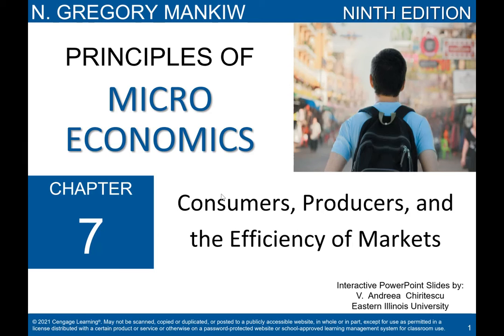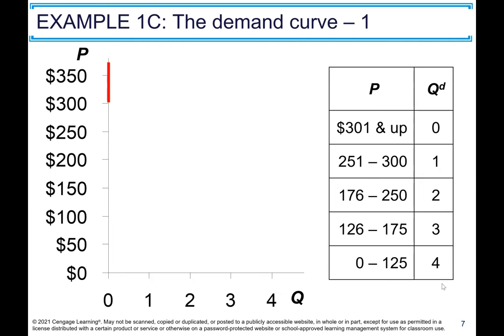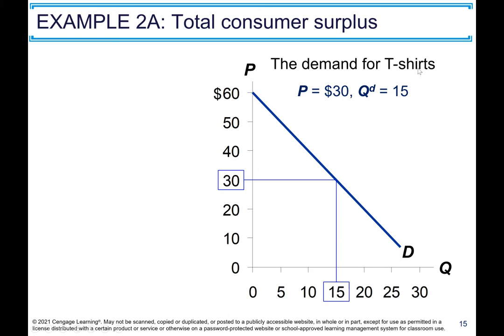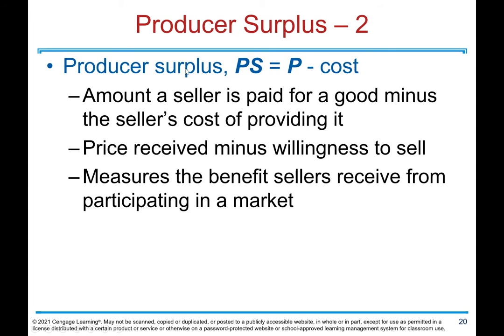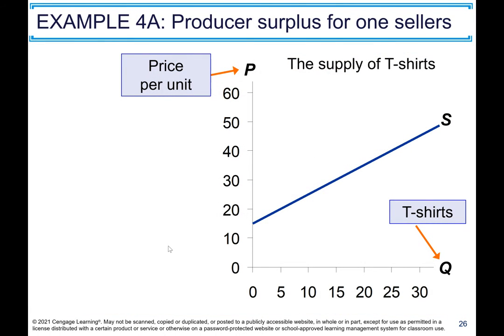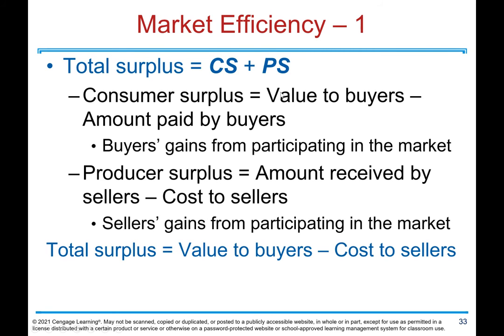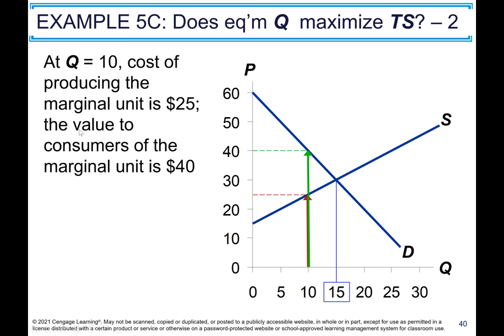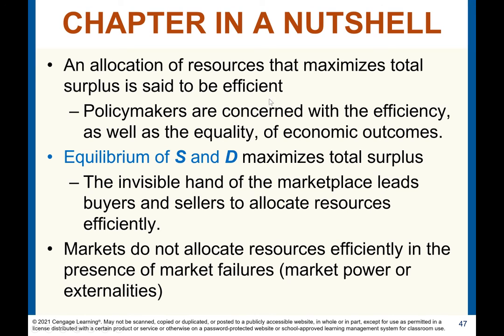Chapter 7: Consumers, Producers, and the Efficiency of Markets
Consumers, Producers, and the Efficiency of Markets